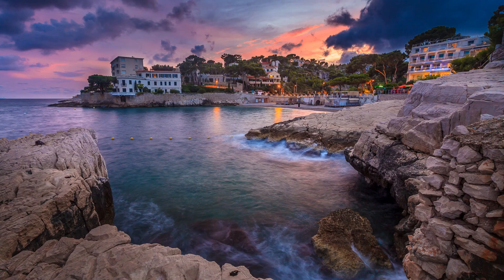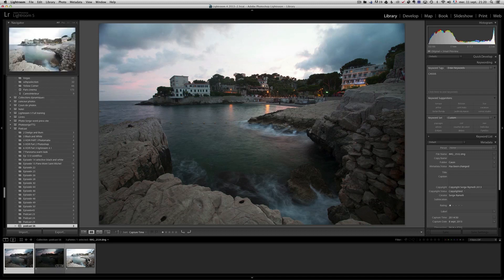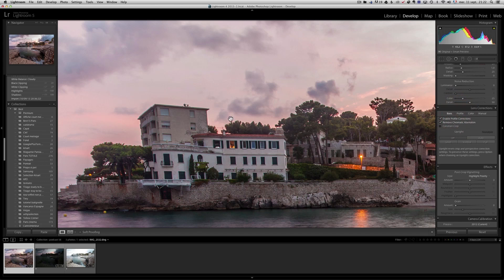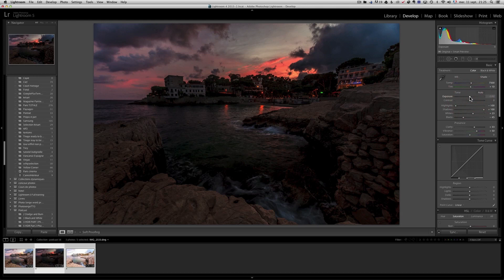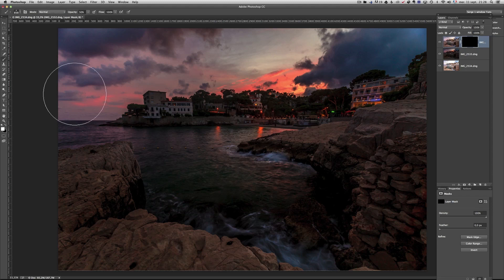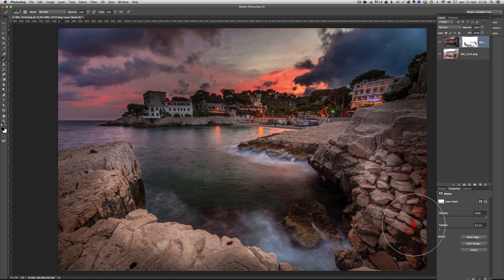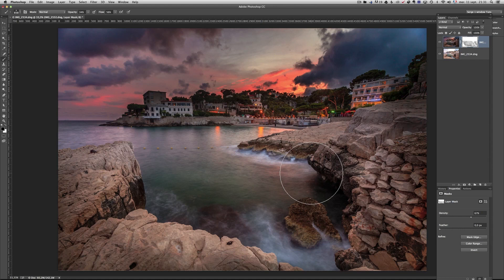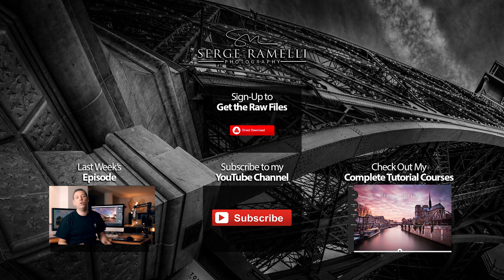Lightroom & Photoshop Tutorial: Multiple Exposure Blend - PLP # 58 by Serge Ramelli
Buy my bundle of Lightroom 5 and my workflow training

In this episode we will retouch 3 photos; the first is correctly exposed, the second is  underexposed and last is  overexposed. We do that in Lightroom 5. Then we will use Photoshop CC to blend these different exposures to get a more natural but  nevertheless a high dynamic range photo.